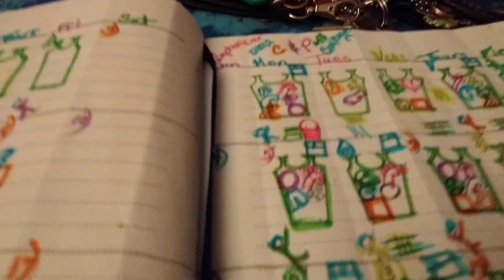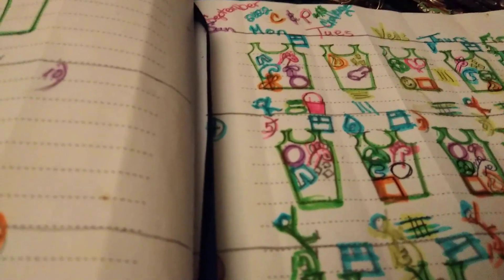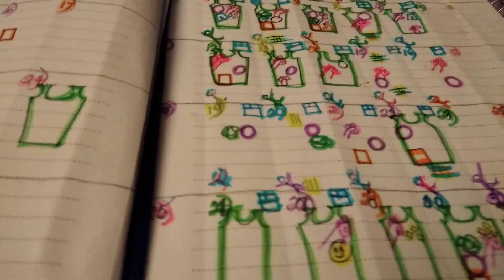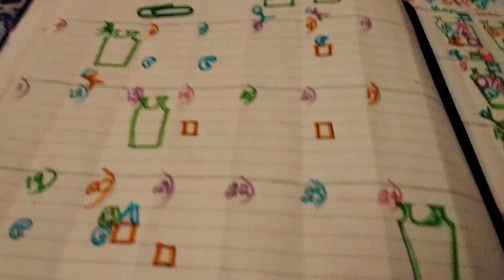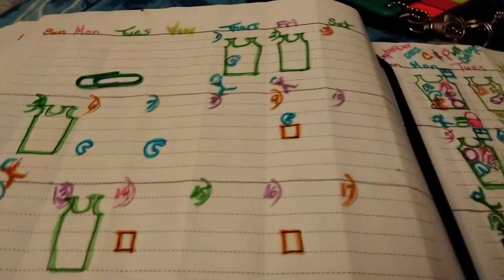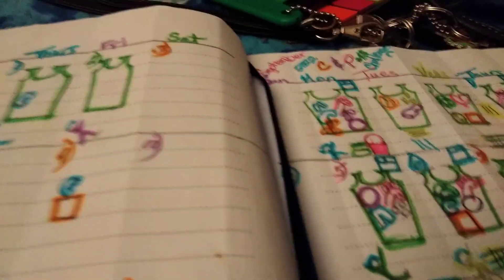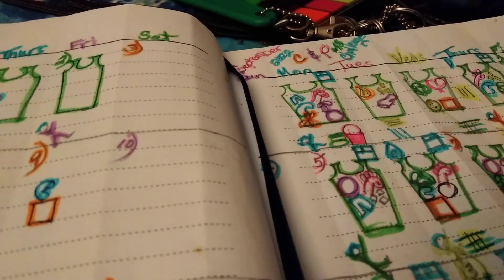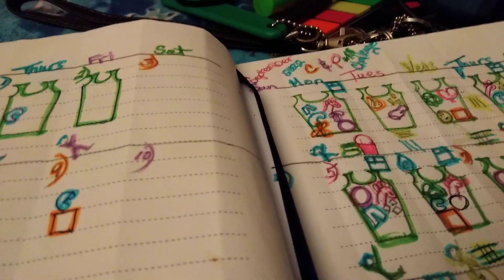September 2022 Buddy System 💙 Challenge: 9/29/22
28 hour left of September: challenge @disabledflybaby3601